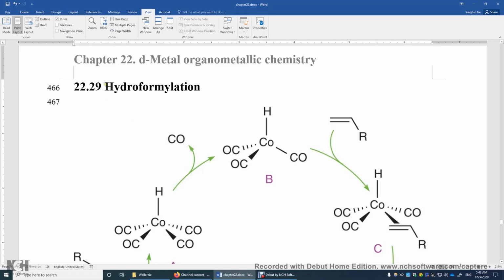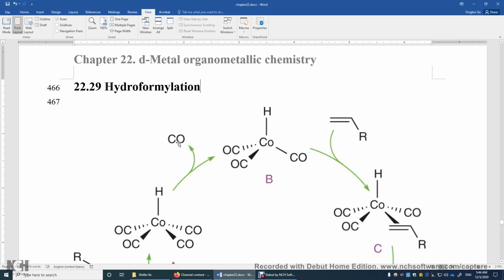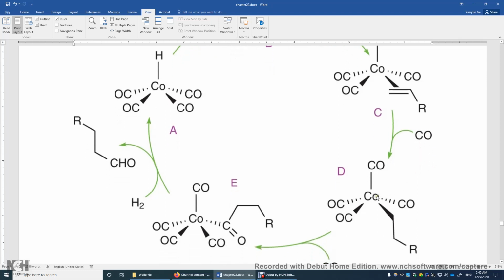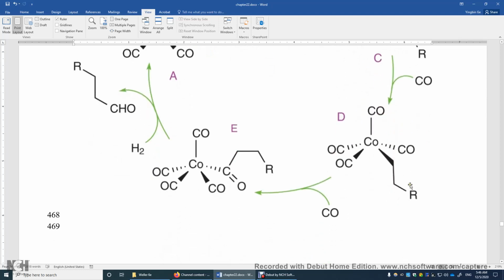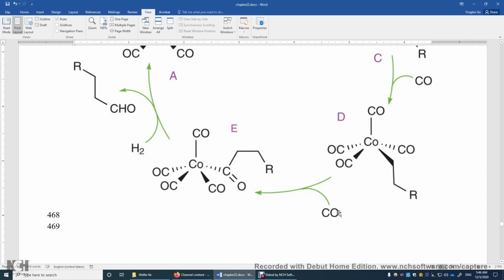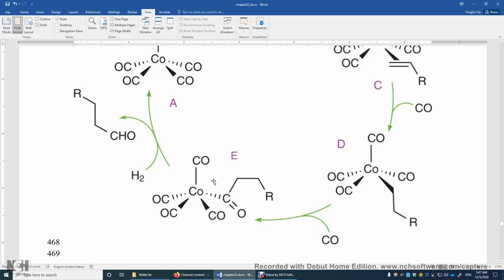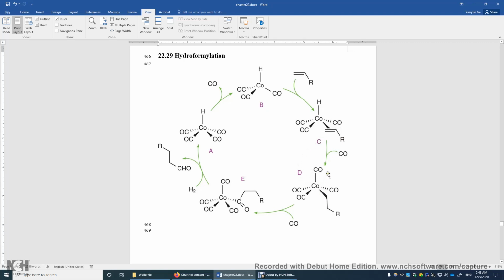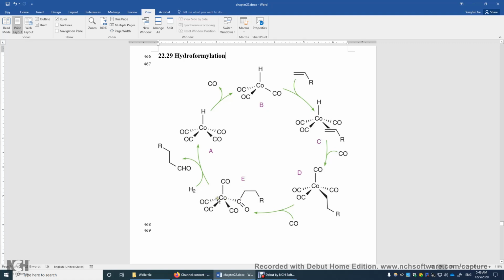22 29 Hydroformylation